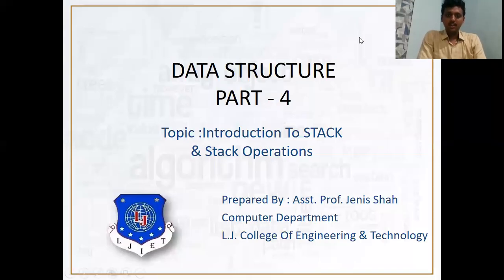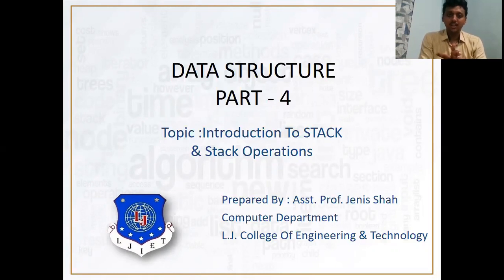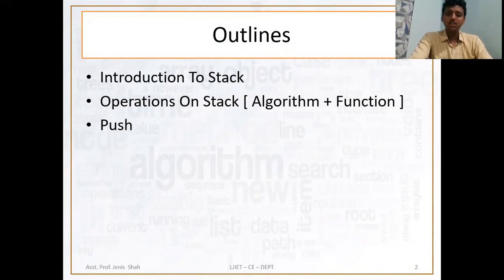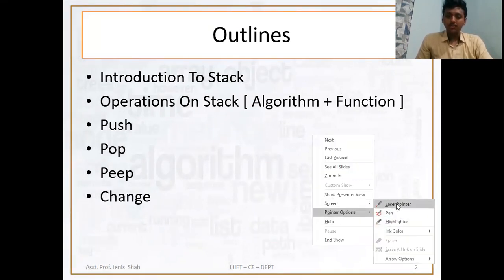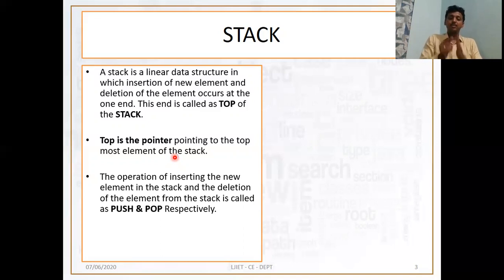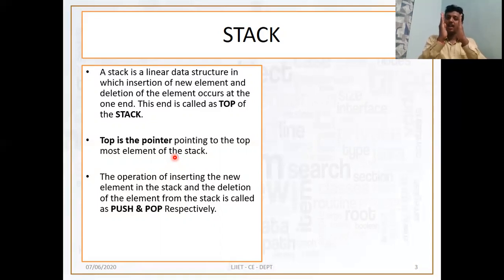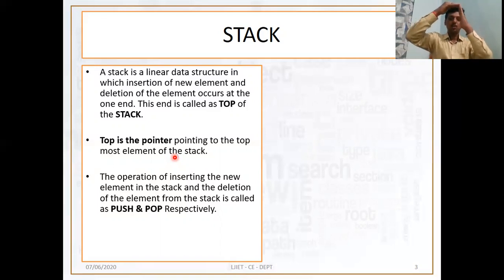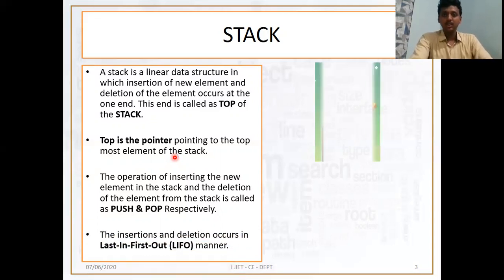Data Structure - Part - 4 - 4.1- Introduction To Stack & Stack Operations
Important Question.

Part - 4.1
1. What do you mean by Sack?
2. Insertion and deletion occurs in which manner in stack?
a) LILO b) FIFO c) FILO d) None of above
LILO = Last in last out
FILO = First in first out
FILO = First in last out
3. During insertion in stack TOP pointer is _________
a) Decremented by one step b) Decremented Logarithmic c) Increment Linear one step d) Increment Logarithmic
4. How can I get ith element from TOP of the stack ?
a) PEEK b) POP c) PEEP d) None of above
5. How many parameters are needed in PUSH operation
6. S[TOP] shows _____________
a) TOP index in stack  b) Value at TOP index in stack   c)  Value  of TOP Pointer   d) index of very first element in stack
7. Write down the condition for overflow of stack.